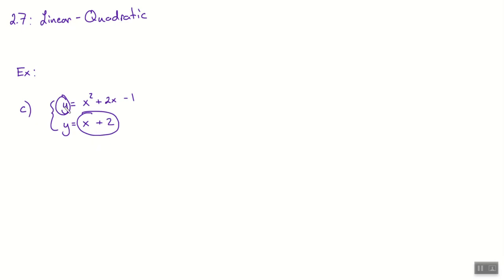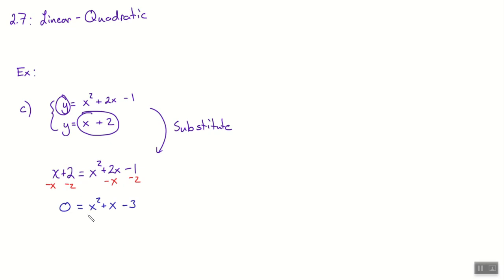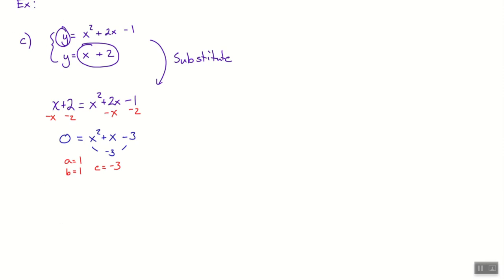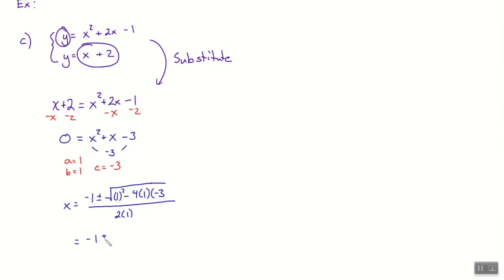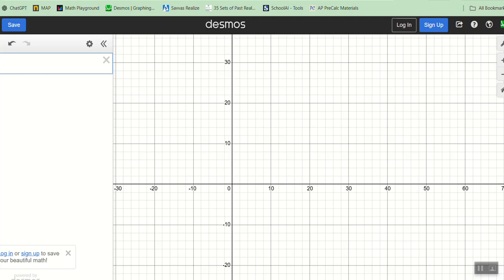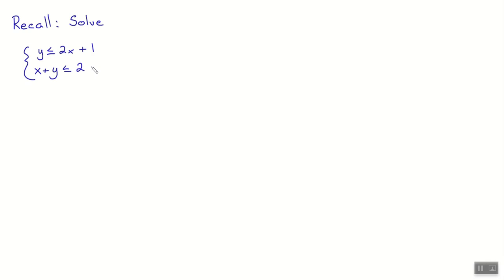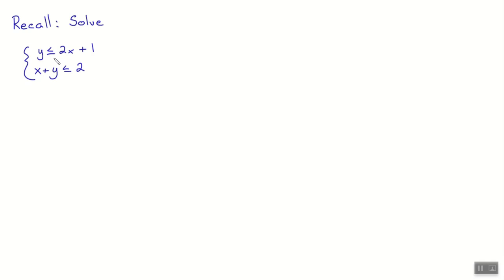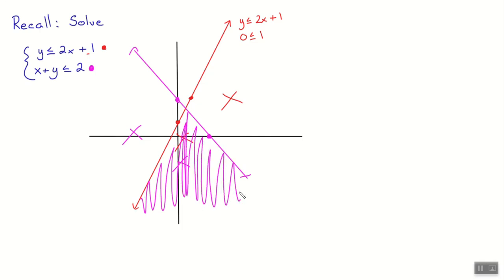6th Hour Algebra 2 (10/29/25) - Lesson 2.7.2 - Practice with NonLinear Inequalities